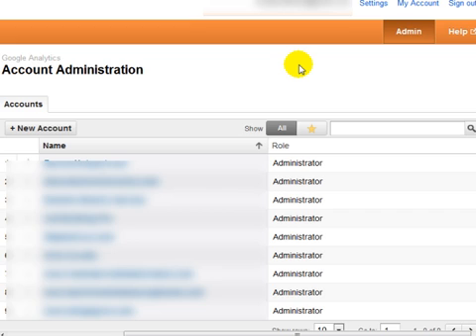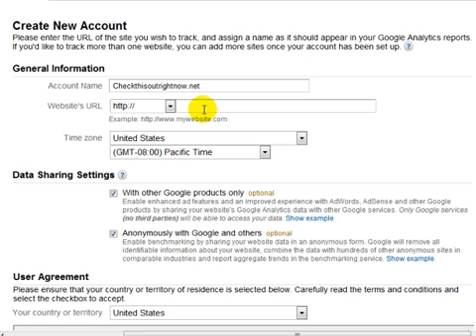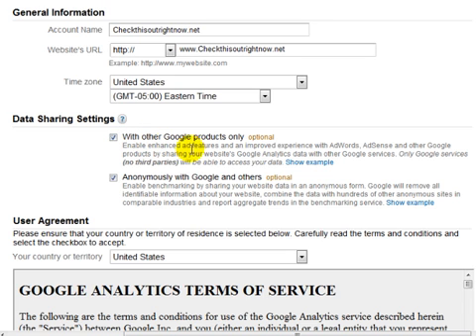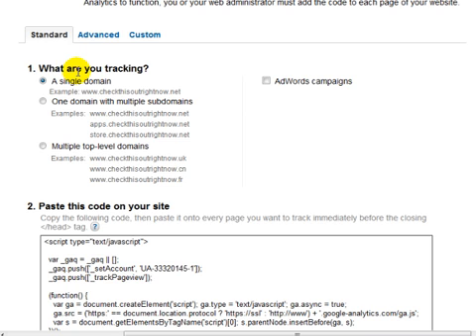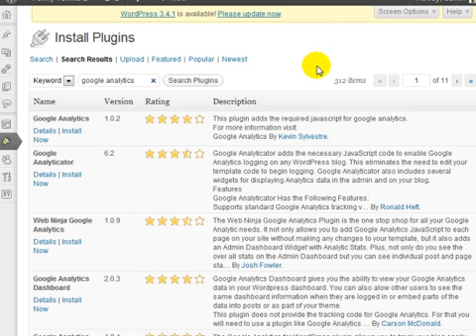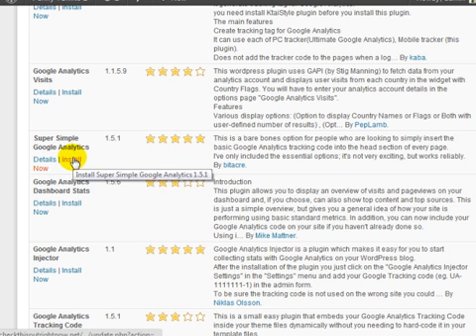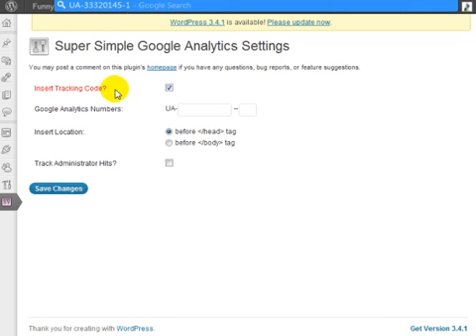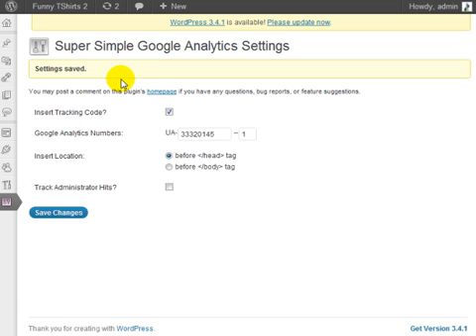Wordpress Tutorials VIDEO 53 of 80 How to Track Your Statistics With Google Analytics